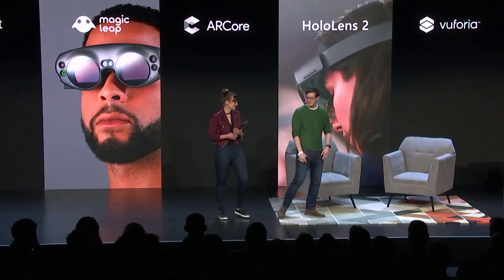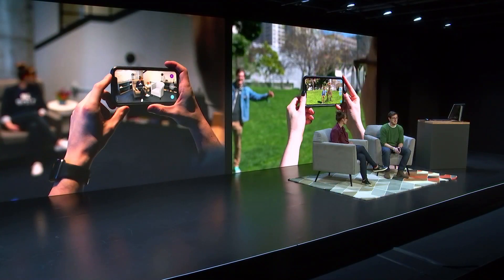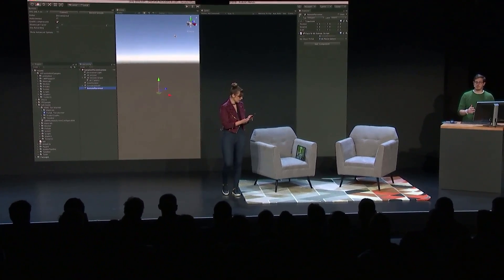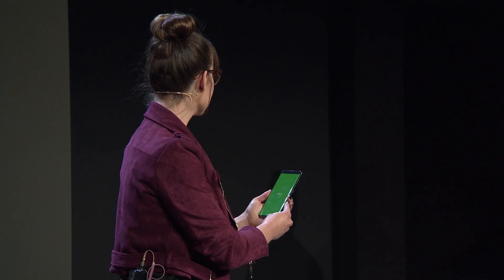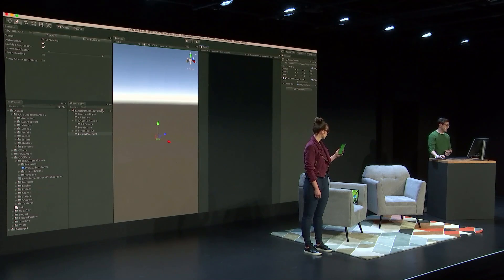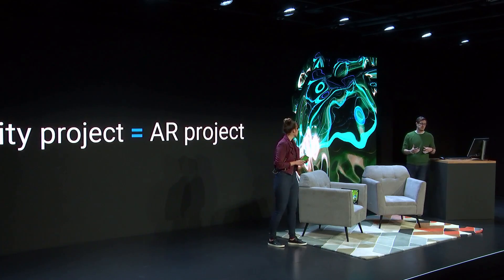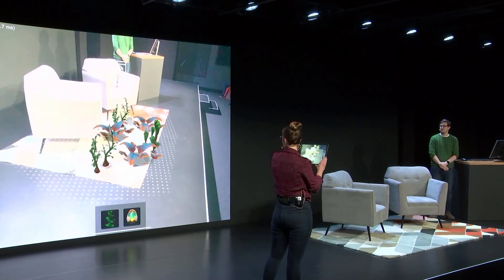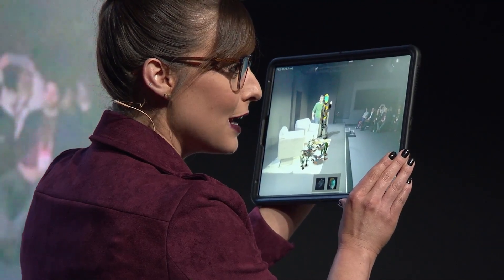Tackle AR development with AR Foundation | Unity at GDC 2019 Keynote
AR Foundation is a framework specifically for AR creators that gives you the power to build your app once and deploy to both ARKit and ARCore devices. We’ve added additional features to help you overcome some of the common challenges for AR development such as anchoring digital objects into the real world, the visual fidelity of those digital objects and more.

Speakers: Dan Miller (AR/VR Evangelist, Unity) and Brittany Edmond (Senior Technical Product Marketing Manager AR/VR, Unity)